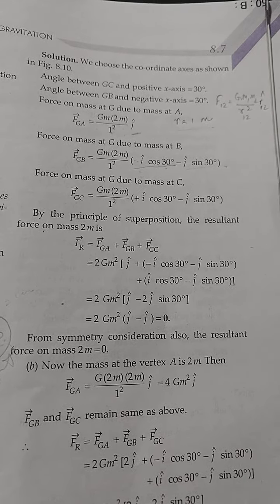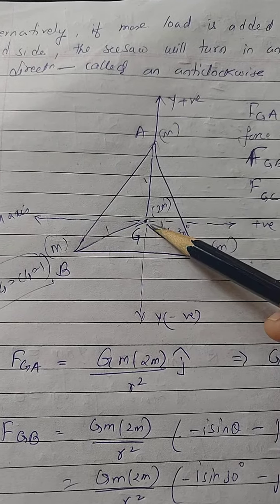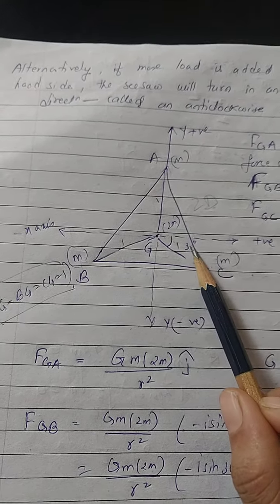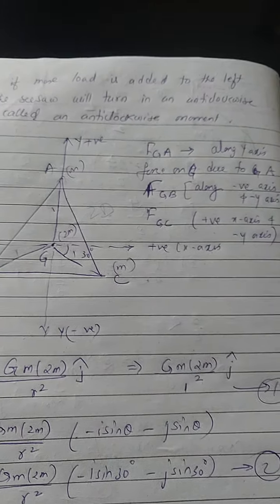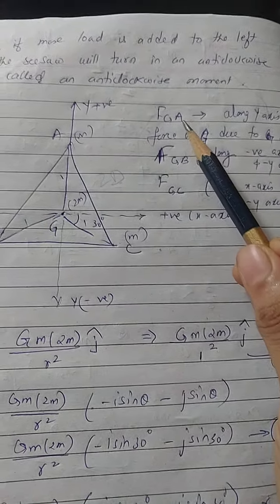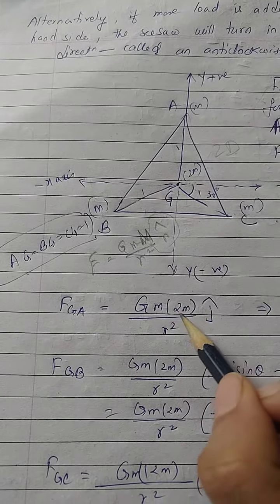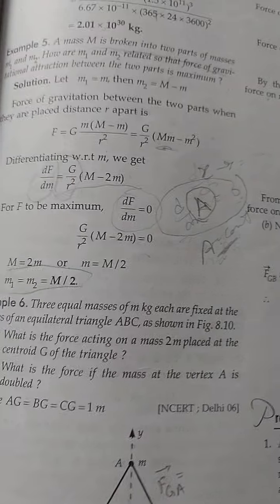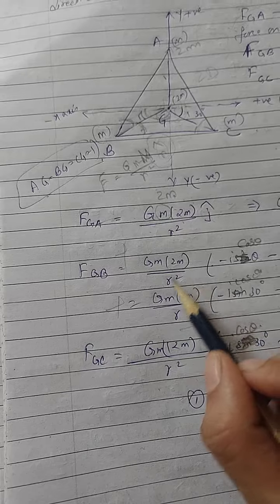Class 11 chapter 8 Numericals - 2